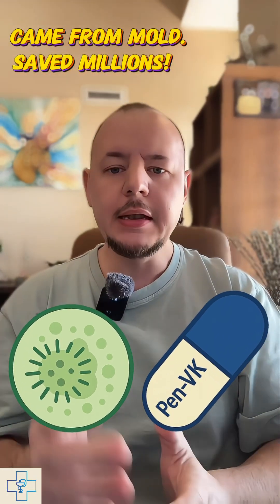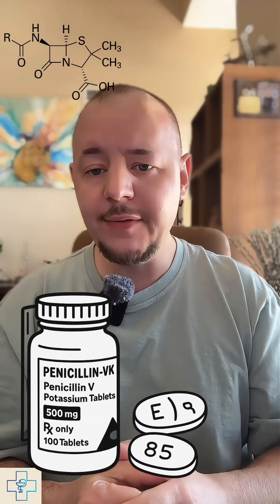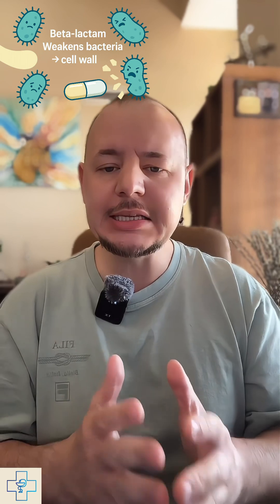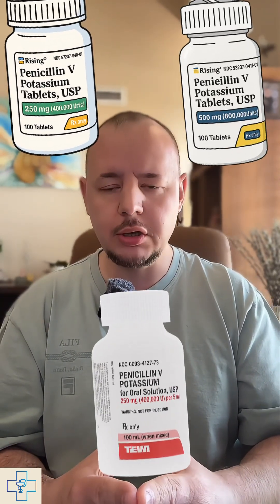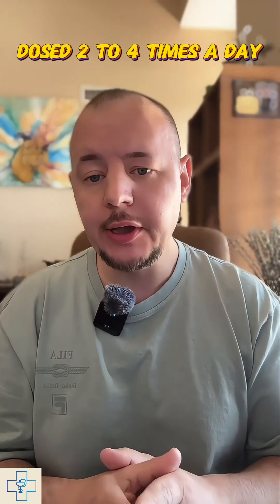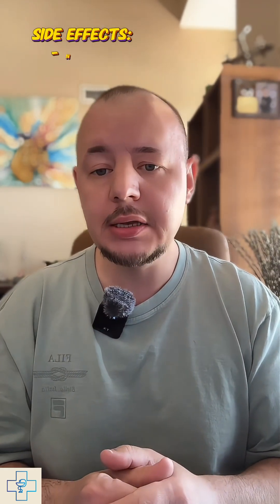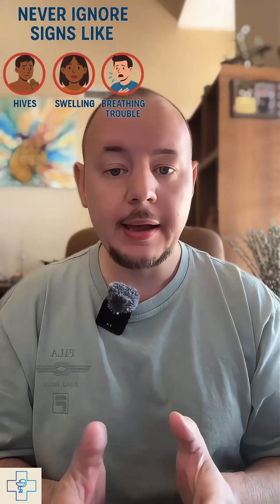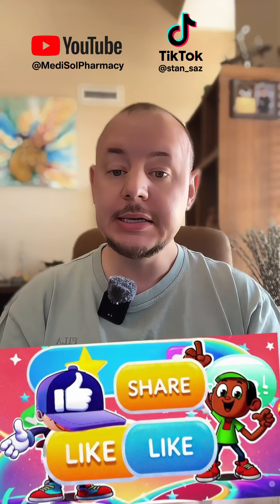Penicillin VK Explained: What It’s For, How It Works, and Common Side Effects 💊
What is Penicillin VK and why is it still prescribed nearly 100 years later?
In this short video, pharmacist Stan breaks down what Penicillin VK is used for, how it works, proper dosing, key side effects, and a wild fun fact from WWII! 💊